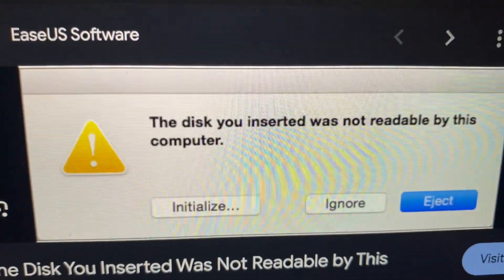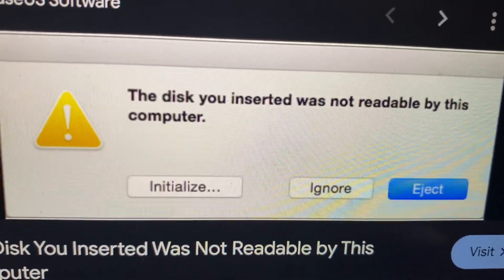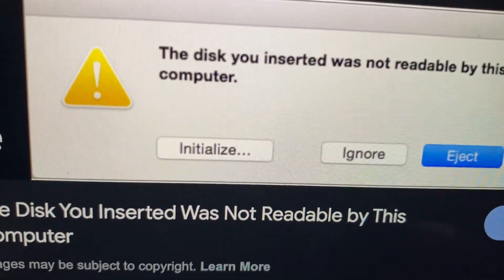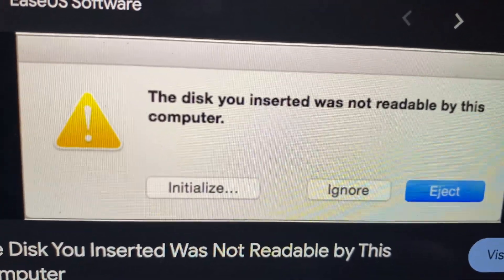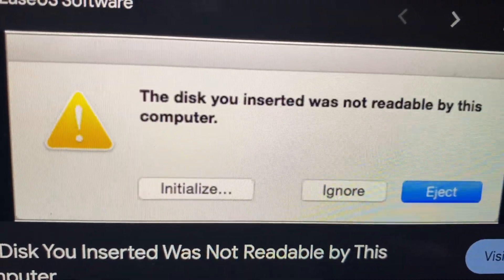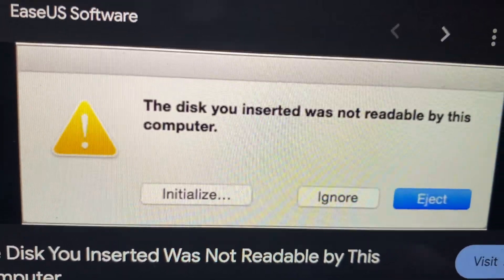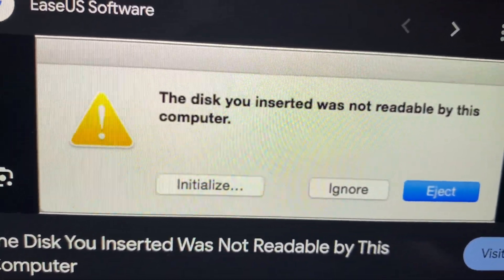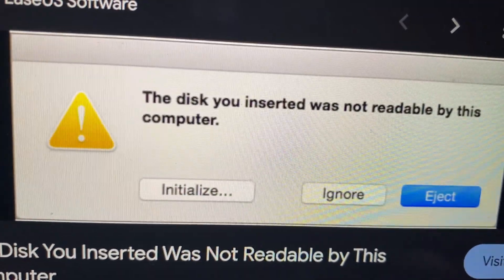The Disk You Inserted Was Not Readable By This Computer On macOS